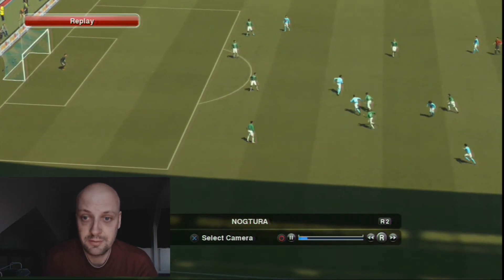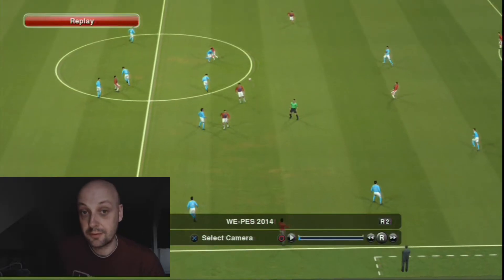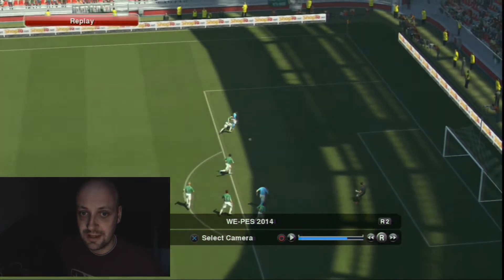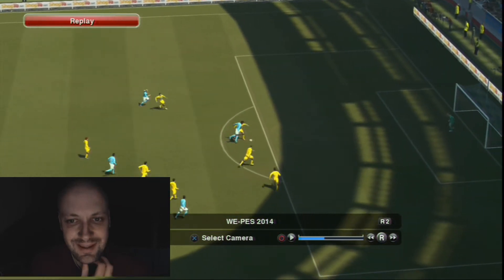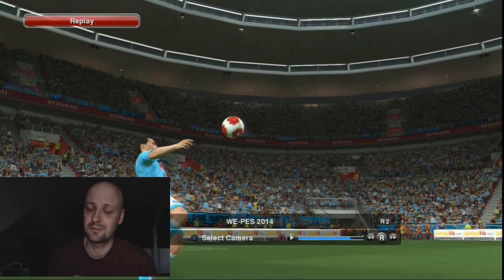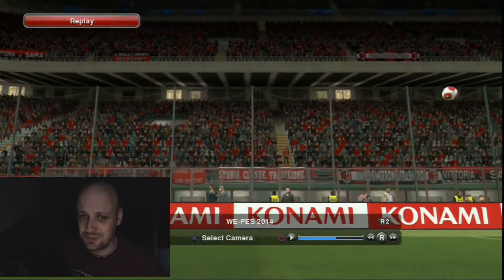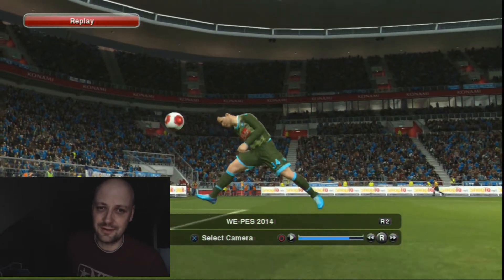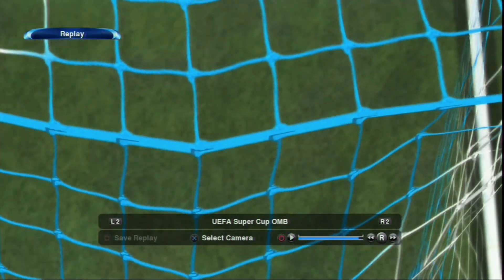PES 2014 : Best Goals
The best goals i scored with PES 2014!